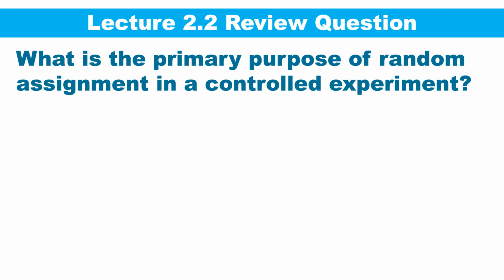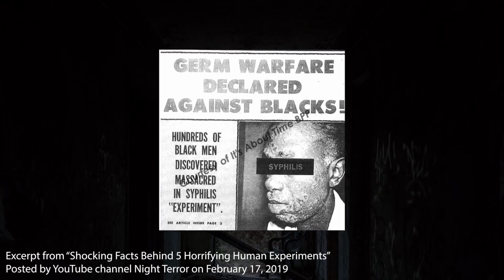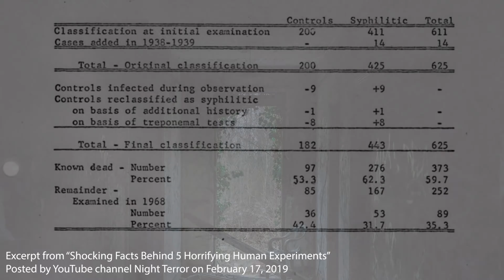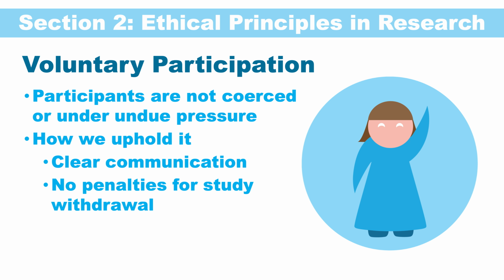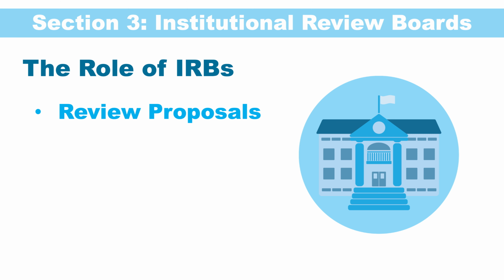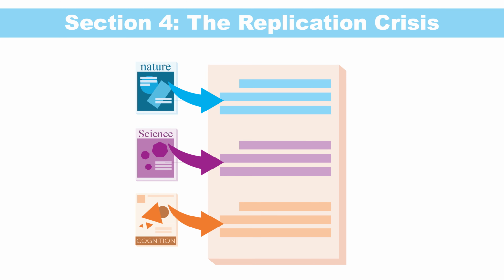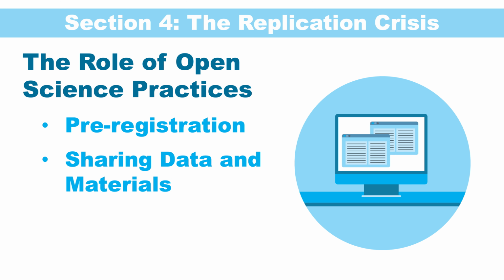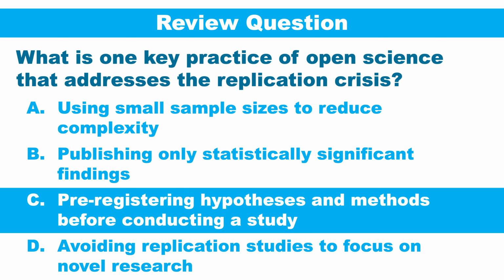PSYC 1001: Lecture 2.3 Ethics in Research